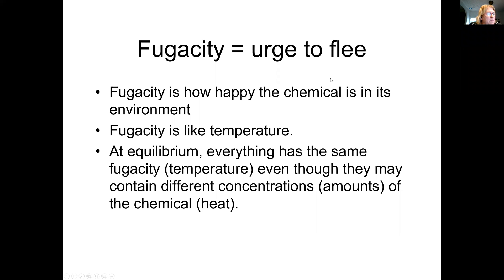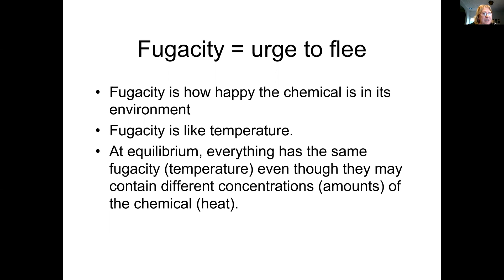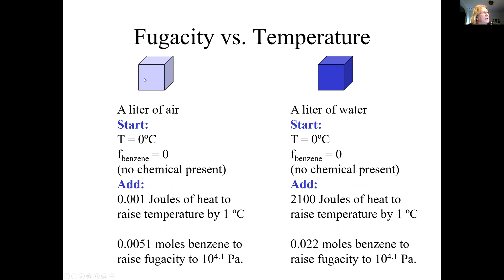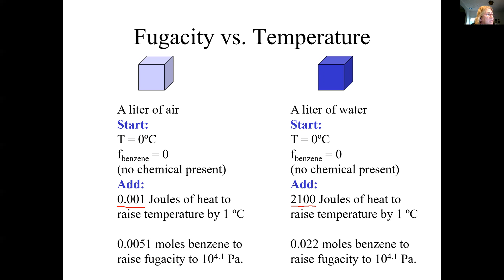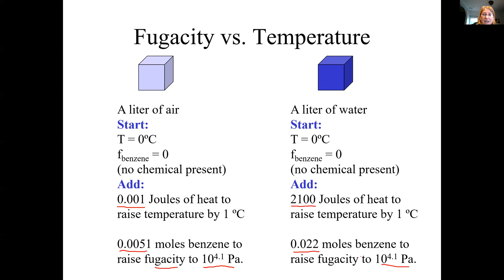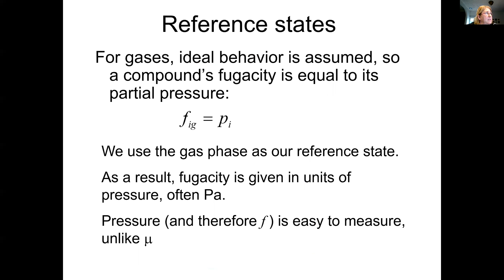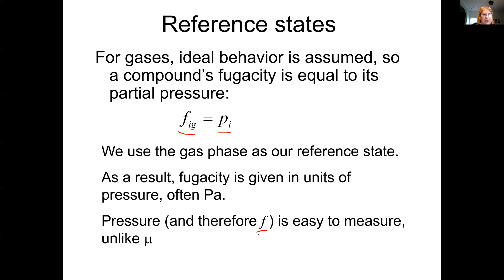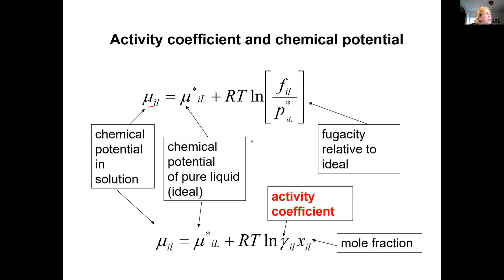Thermo Review 3: Fugacity and temperature dependence of equilibrium constants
What is fugacity?  How do we measure it?  How do equilibrium constants change with temperature?